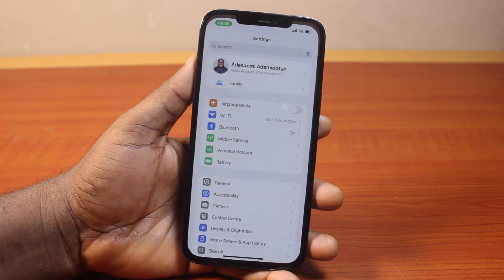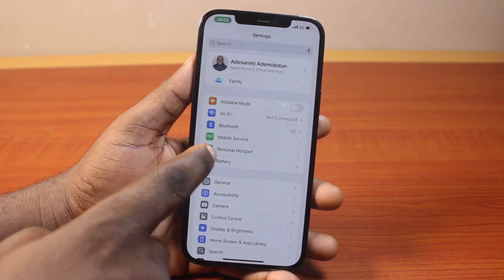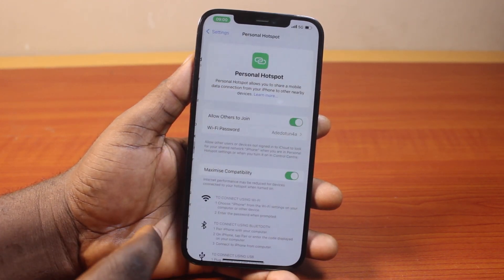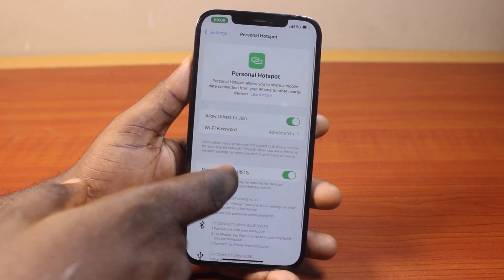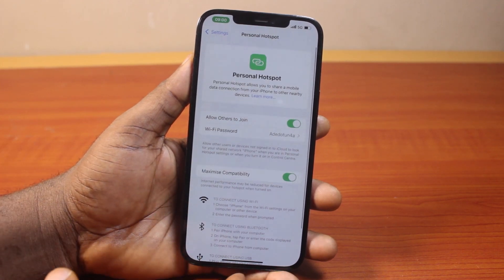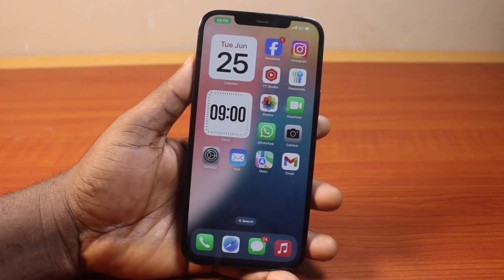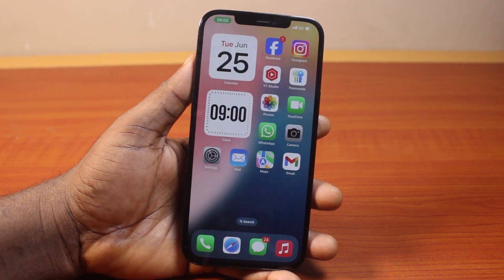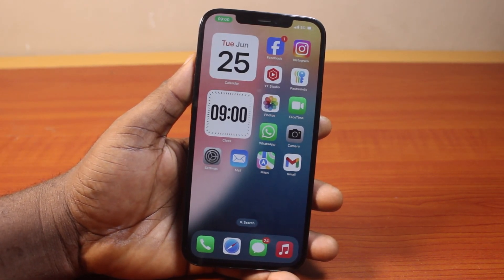How to Access Hotspot on iPhone on iOS 18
In this video, you will learn how to access hotspot on your iPhone on iOS 18. There are two ways to do this. You can access your iPhone hotspot via the home screen notifications center and settings page.